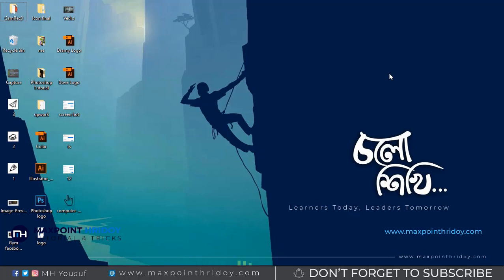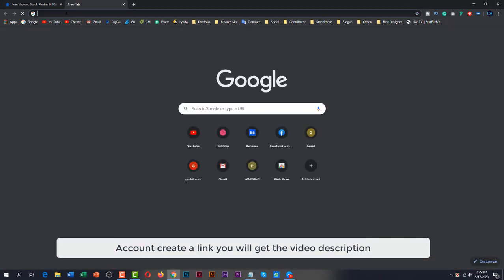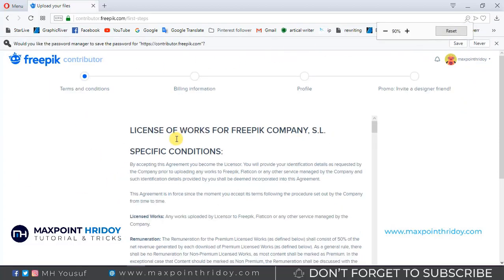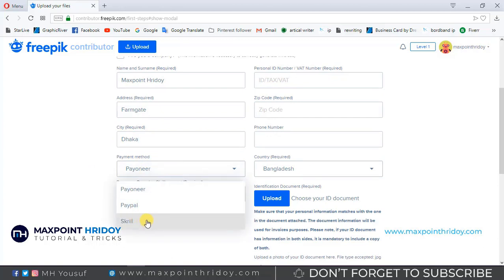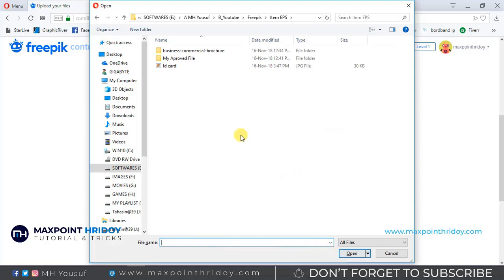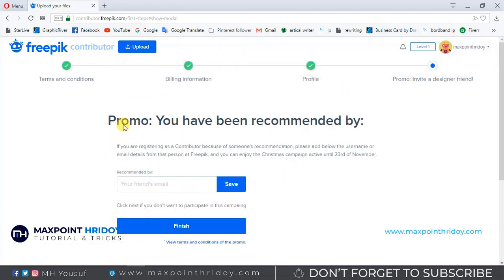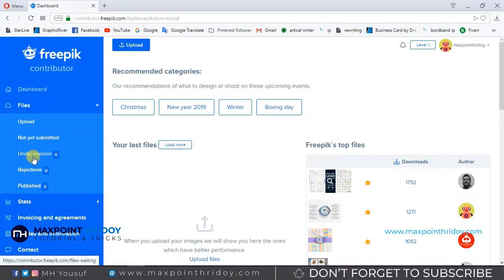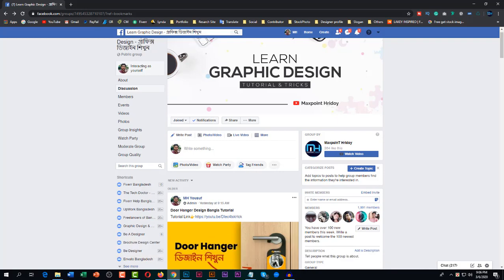Become a Freepik Contributor | How to Create Freepik Contributor Account | Earn money Freepik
Are you from Bangladesh? Then see my Bangla video
খুব সহজেই আপনি Freepik.com থেকে আয় করতে পারবেন এখন | আপনার কম্পিউটারে ফেলে রাখা বা GraphicRiver এ রিজেক্ট হওয়া ডিজাইনগুলো আপলোড করে ইনকাম করতে পারবেন। খুব সহজেই এখানে Approved করানো যাচ্ছে।